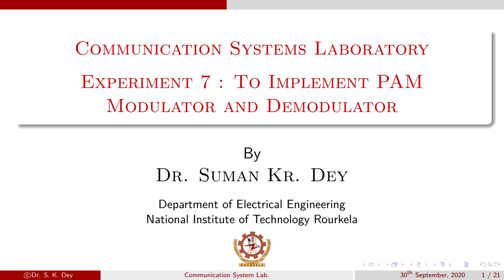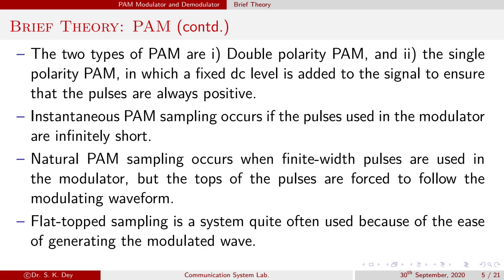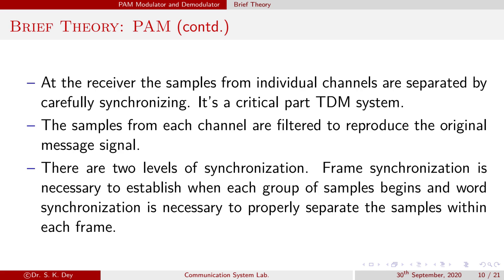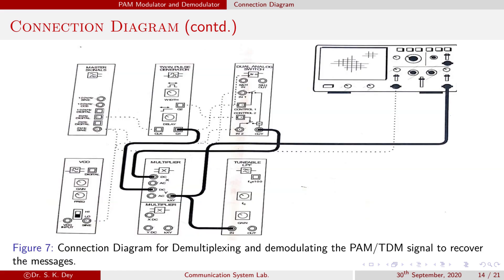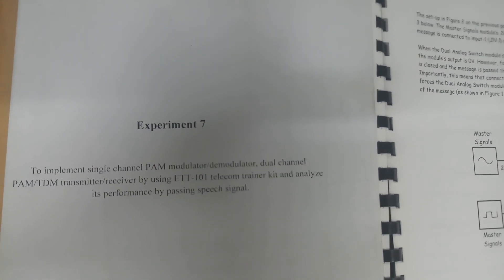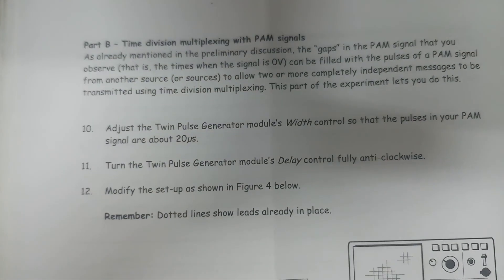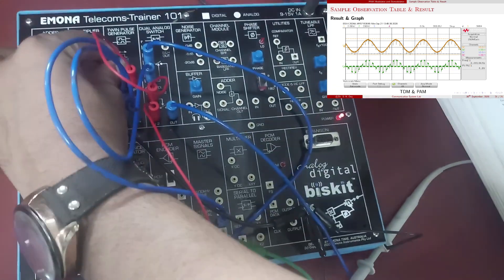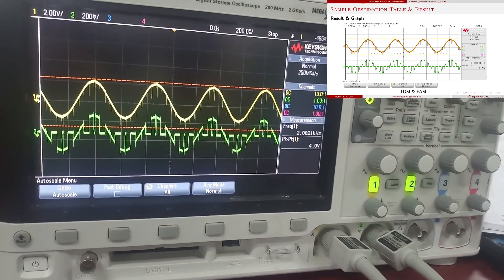Exp # 6: - To Implement PAM Modulator and Demodulator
To implement single channel Pulse Amplitude Modulation (PAM) modulator/demodulator, dual channel PAM/TDM transmitter/receiver by using Emona Telecoms-Trainer 101 (ETT-101) Kit and analyse its performance by passing speech signal.